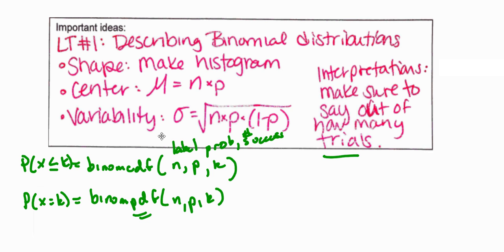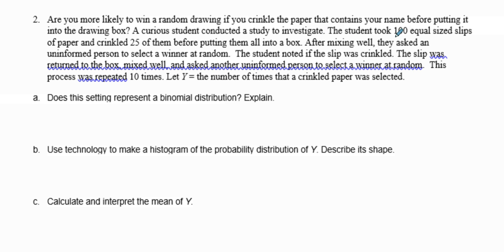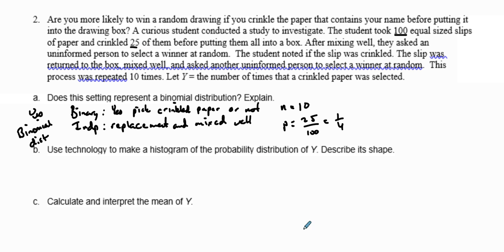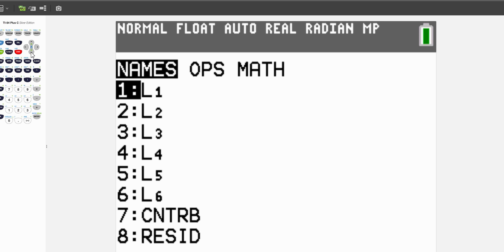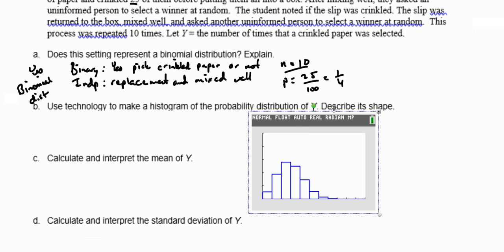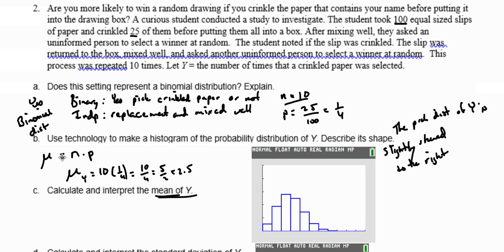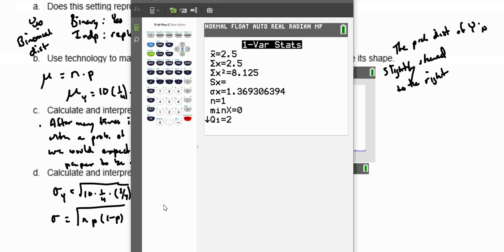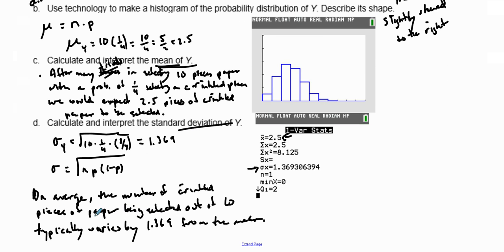AP Stats 6.3b Notes and Example: Binomial Distribution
Explination on how to describe a binomial distribution using technology to create a histogram to determine the distributions shape. Also using tech and equations to determine the binomial distribution mean and standard deviation.